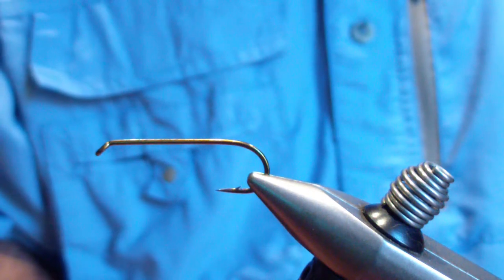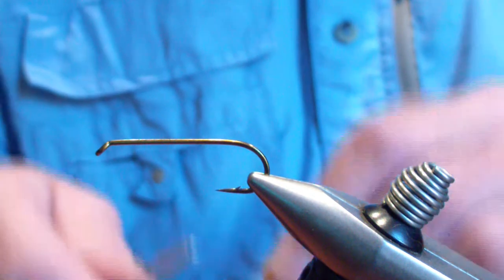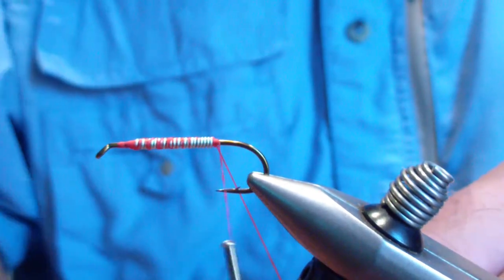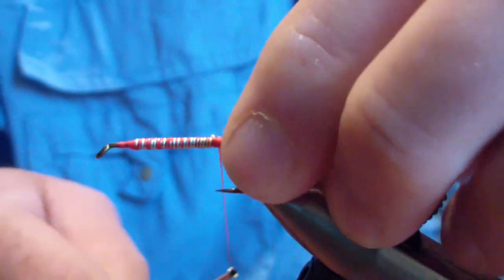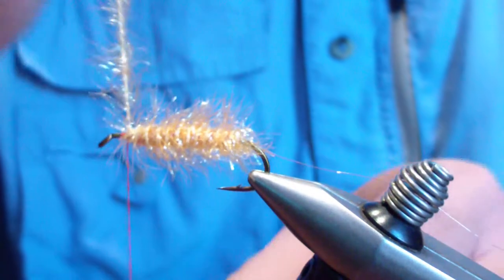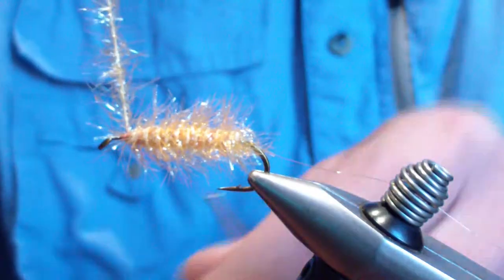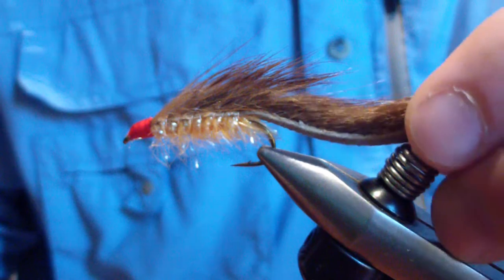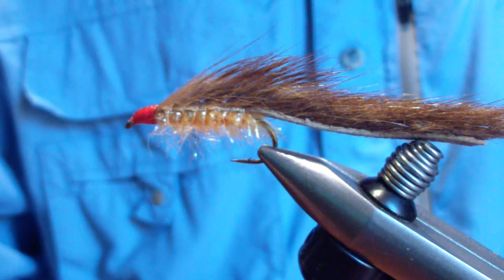Tying the Mink Coated Retriever